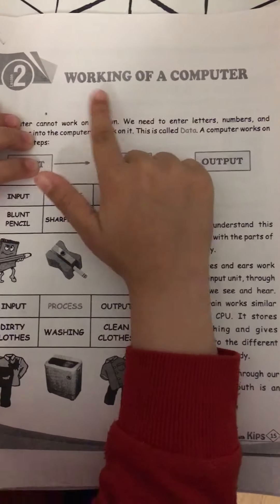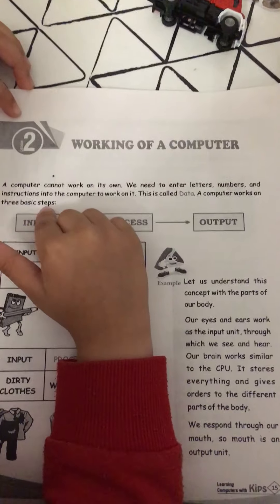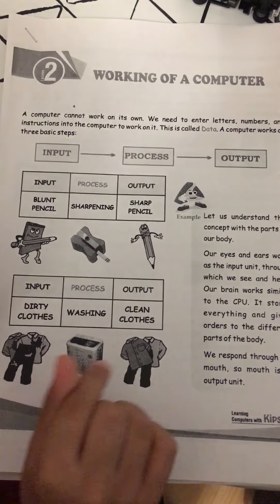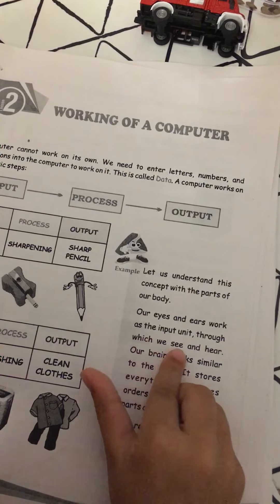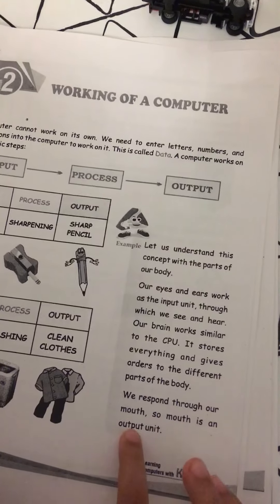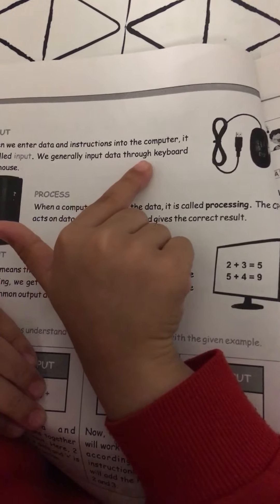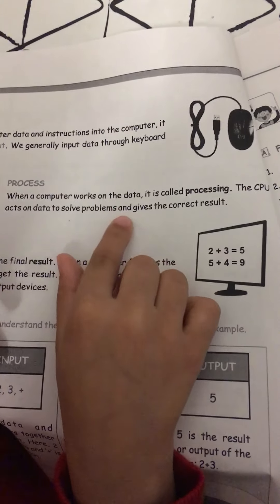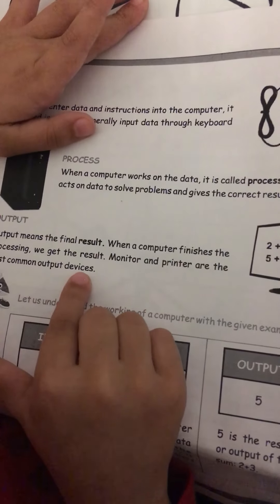Working of Computer